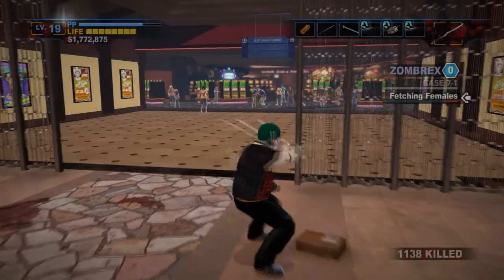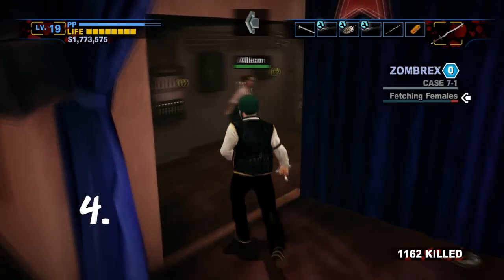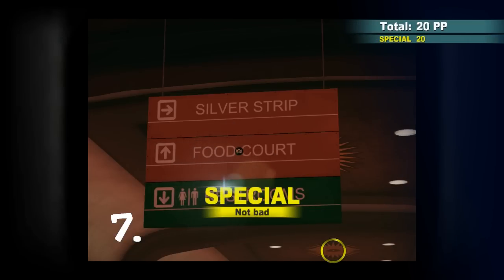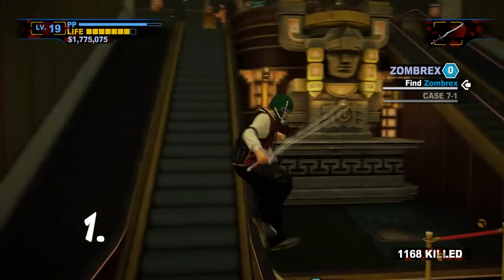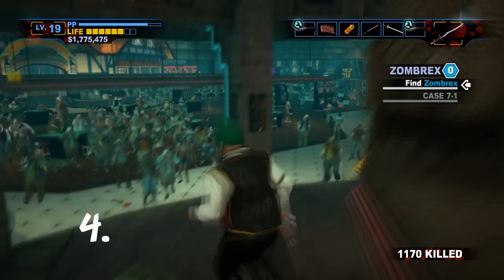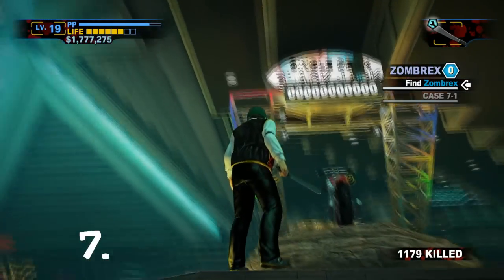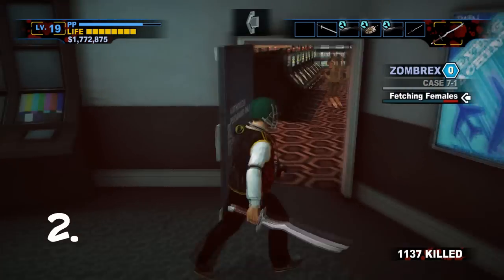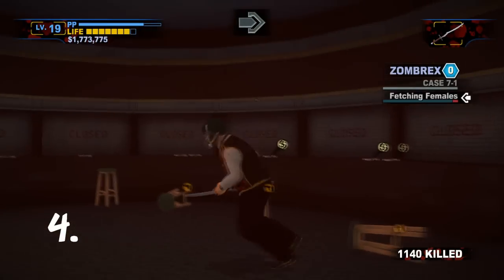Dead Rising 2 Off The Record Award Winning Photography Achievement Guide All 75 PP Stickers Part 2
This is my full guide to getting all 75 PP Stickers. In this video i show you all the PP Stickers in all 3 casinos, Slot Ranch Casino, Yucatan Casino and the Americana Casino.

Written Guide-
Slot Ranch Casino
- Located in the palm of the statue next to the Cash Me If You Can machine near the entrance from the Platinum Strip.
- In the middle of the counter behind the bar.
- On Bibi's poster to the left of the stage.
- On workbench inside Maintenance room backstage.
- On restroom sign outside restroom hallways.
- On a Barnyard Bonanza machine's logo just south of the entrance to the food Court hallway.
- On a directory sign hanging from the ceiling just before Food Court hallway.
- On ceiling, in the center of starburst pattern in halllway leading to Food Court. Coming from Food Court, it's the 5th one. From the Casino, 2nd one.

Yucatan Casino-
- On the torso medallion of the Mayan statue as you enter from the Silver Strip.
- On another Mayan statue, above the Lucky Marble game in the center of the casino.
- On the signage for the Single Deck Black Jack machine in front of the tiger enclosure.
- In the mouth of the carving above the tiger's habitat, behind the tiki torches.
- On the whiteboard in the kitchen. [Baron Von Brathaus, Y101]
- Above the entrance to the hallway leading to Shoal Nightclub.
- On a Megaman 10 machine on the southern end of the fire pit area.

Americana Casino
- On the television monitors in the security room.
- On wall behind 'N' in giant neon Rock N Roll sign on northern end of casino.
- Along top edge of Cash Me If You Can machine outside Bennie Jack's BBQ Shack.
- Along inside of cashier window, accessable from inside cashier room.
- Atop the 'I' in Americana Casino sign outside casino near maintenance room.
- Atop the 'I' in American Historium sign. [American Historium, A103]